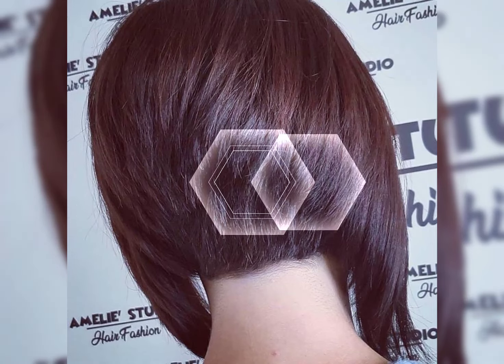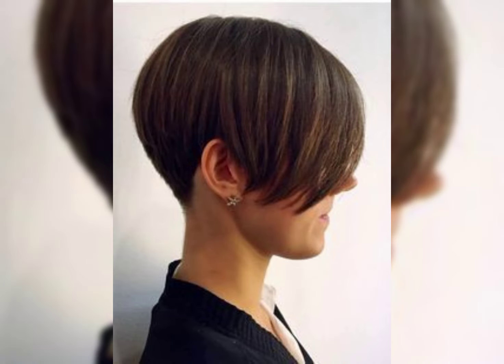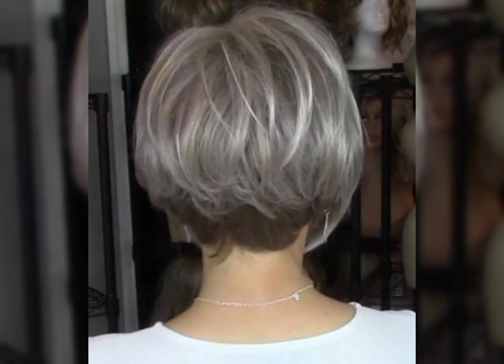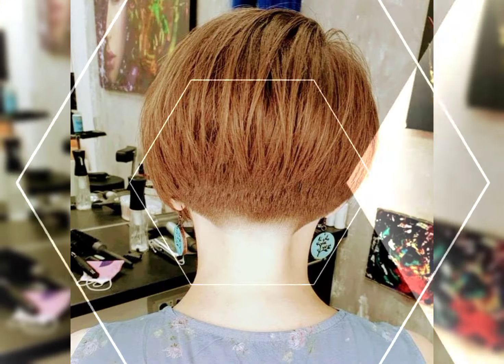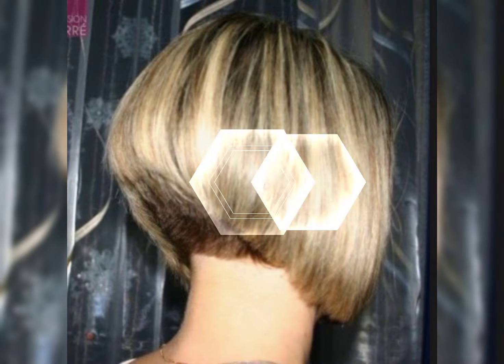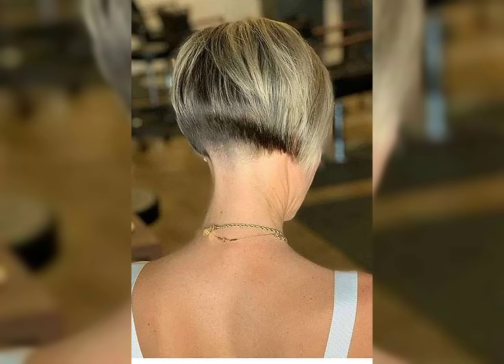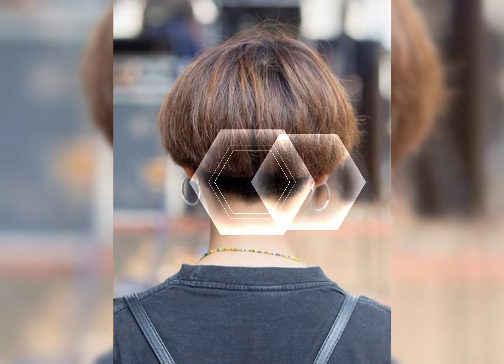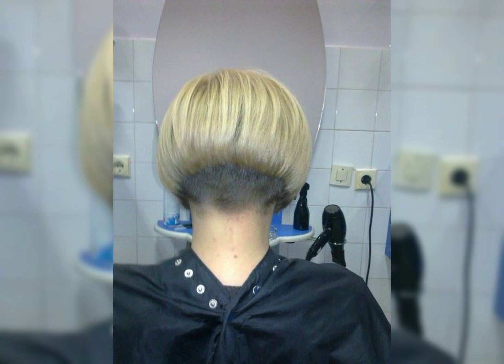Brilliant Short Stacked Wedge Haircut |POPULAR AUBURN STRAIGHT CHIN LENGTH BOB